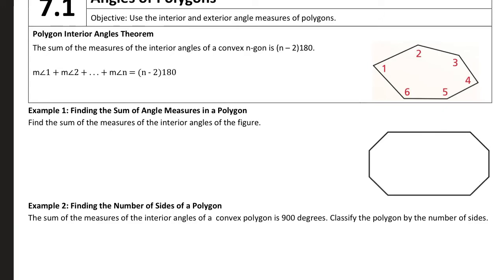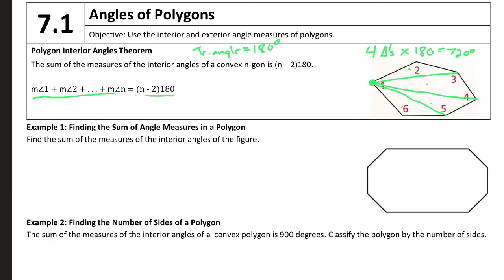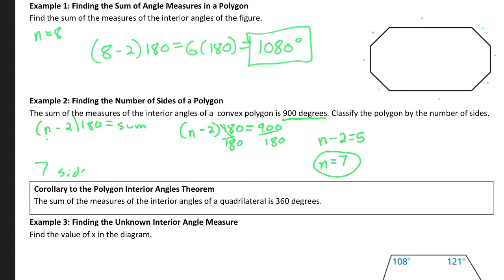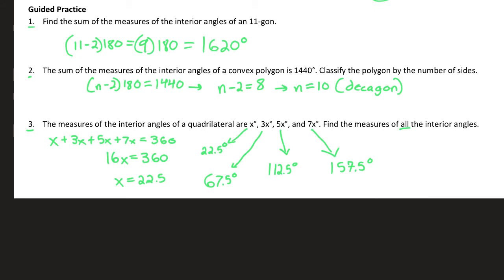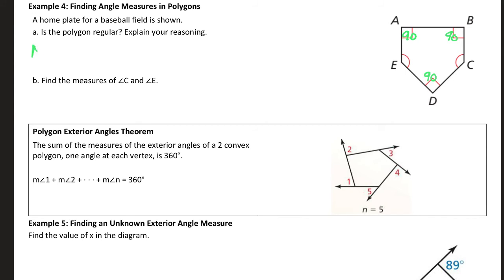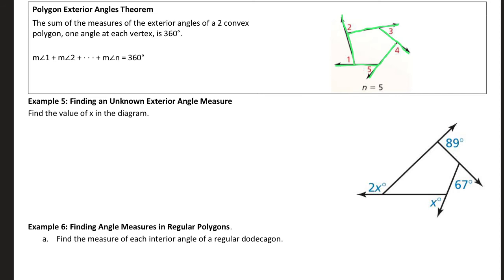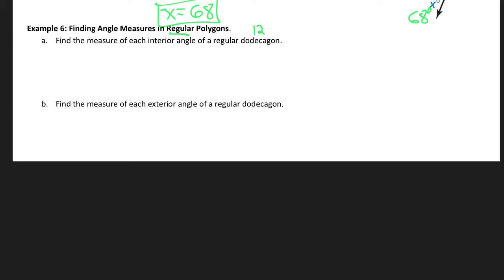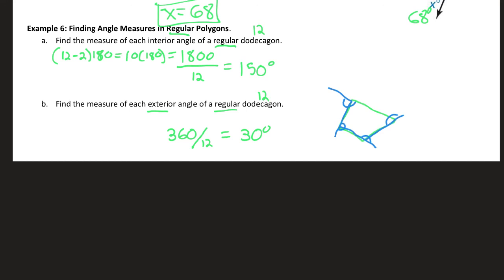Geometry - 7.1 Notes